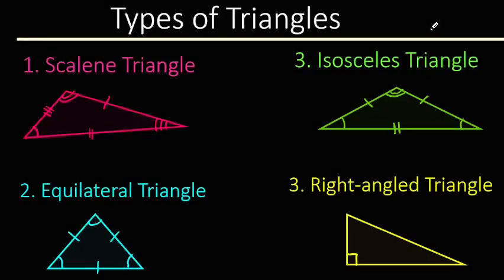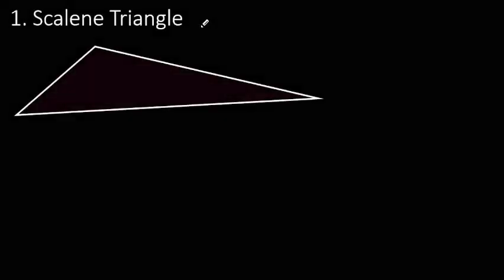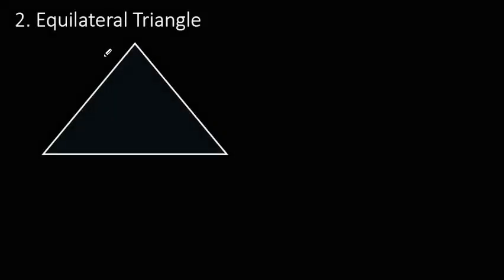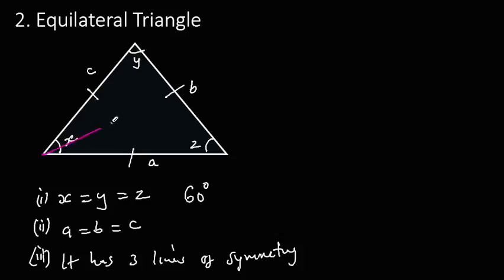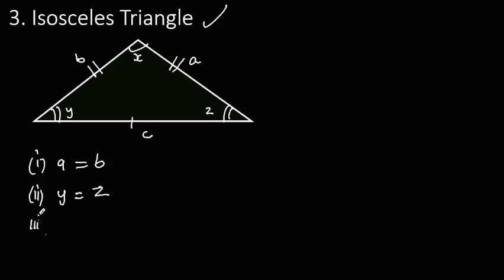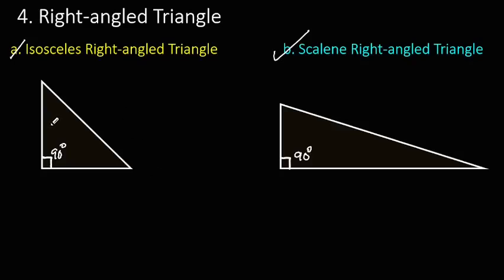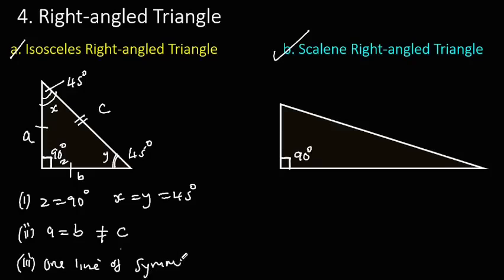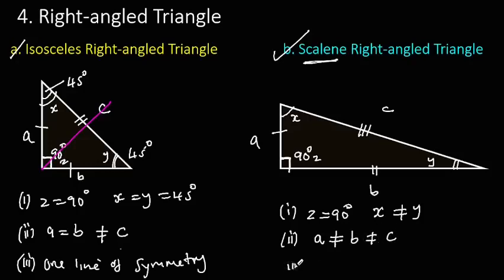Types of Triangles (scalene, equilateral, isosceles and right-angled triangle)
This tutorial focuses on the four major types of triangles which includes, scalene triangle, equilateral triangle, isosceles triangle, and right-angled triangle. We explore their unique properties in terms of angle measure, sides measure, and lines of symmetry.

I hope this video will be of help to you. Thank you for being here.